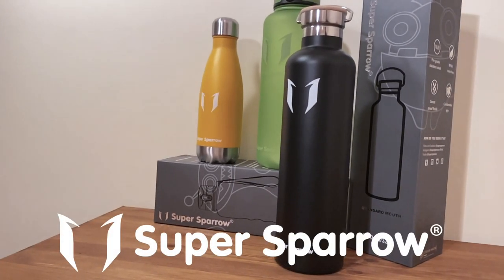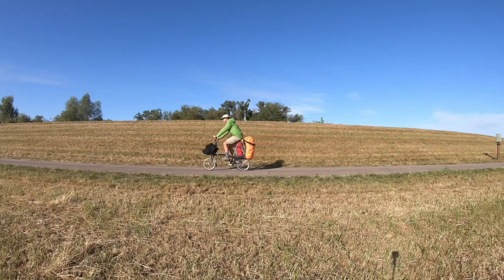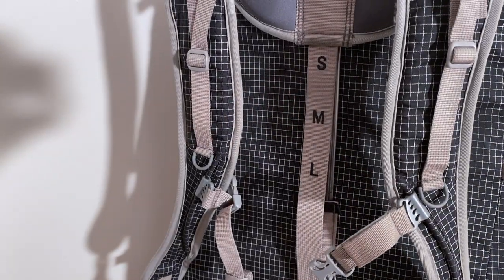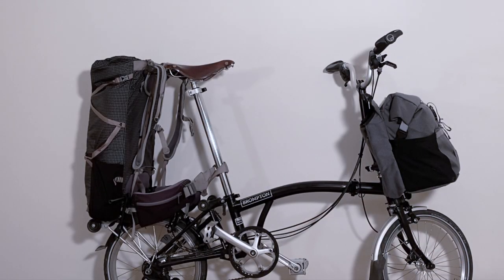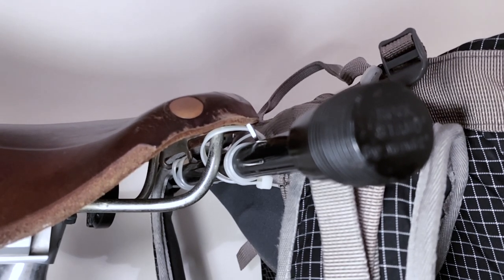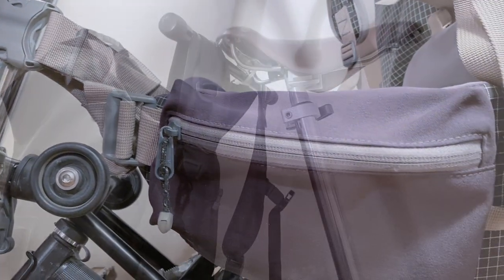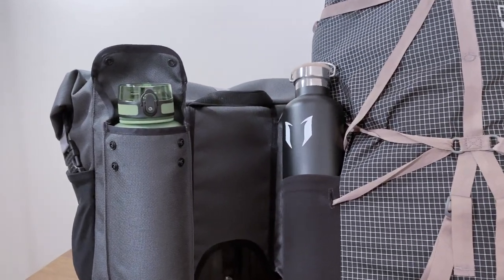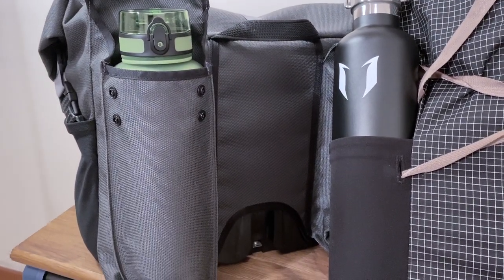Bikepacking on a Brompton Folding Bike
📖TOURING ON A FOLDING BIKE
📖UNFOLDING TRAVELS